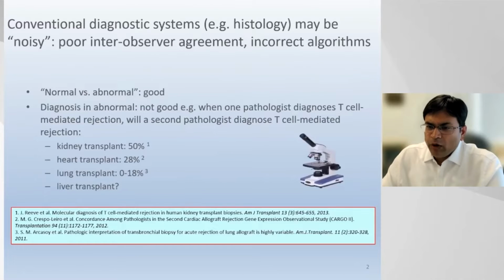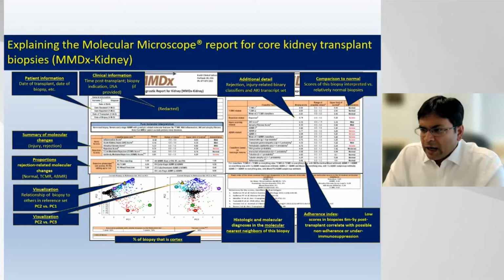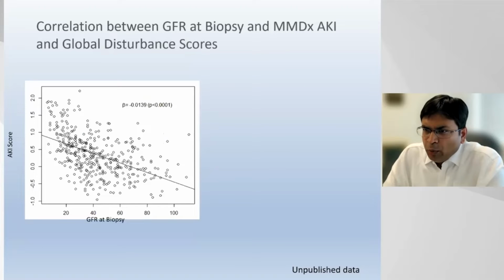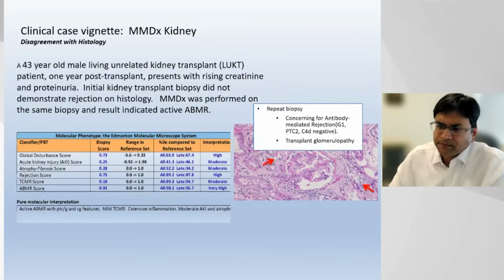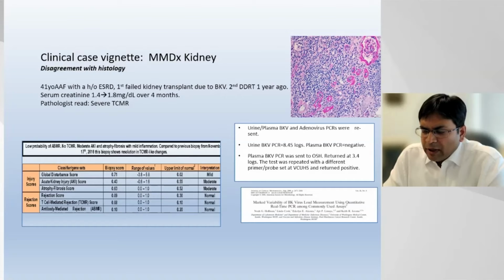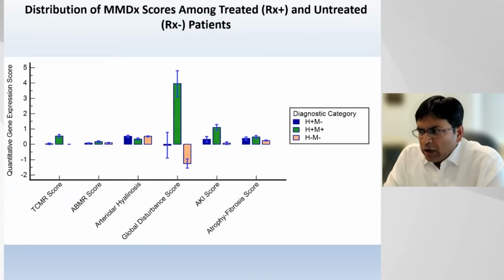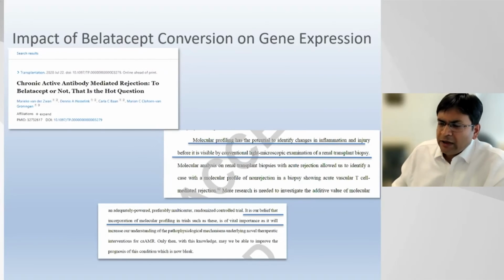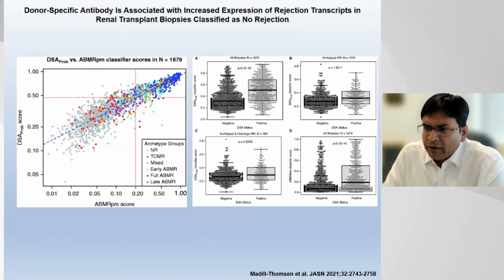Molecular Diagnostics for Kidney Transplants: MMDx vs Histology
How can molecular diagnostics for kidney transplants complement conventional histology when assessing kidney transplant rejection? In this One Lambda educational webinar, Dr. Gaurav Gupta discusses MMDx Kidney, biopsy gene expression profiling, and how molecular and histologic findings can be interpreted together.

The presentation introduces the Molecular Microscope Diagnostic System (MMDx), which analyzes gene expression patterns in kidney transplant biopsy tissue against a reference dataset. It reviews molecular assessments of antibody-mediated rejection (ABMR), T cell–mediated rejection (TCMR), acute kidney injury, and tissue injury patterns. Dr. Gupta explains the sources of variability in histology and why disagreement between MMDx and histologic findings requires clinical interpretation rather than treating either approach as definitive in isolation.

Drawing on research cohorts and clinical case examples, the webinar explores MMDx vs histology in kidney transplant rejection assessment, including cases with discordant biopsy findings, BK virus nephropathy, and molecular markers associated with graft outcomes. It also covers studies of molecular profiling in treatment-response assessment, relationships with donor-derived cell-free DNA, and opportunities for future research.

This session is intended for transplant clinicians, laboratory professionals, and researchers interested in post-transplant monitoring and molecular diagnostic methods. The findings reflect the studies and clinical experience discussed by the presenter; they are not a substitute for individualized clinical judgment or current institutional protocols.

0:00 Introduction
3:08 General sources of error in biopsies
5:44 Explaining the Molecular Microscope report for core kidney transplant
10:54 Our Work Flow
13:06 Correlation between GFR at Biopsy and MMDX AKI and Global Disturbance Scores
14:02 Discrepant MMDx Diagnosis vs Histology with regards to Rejection N=68
14:28 MMDx vs Histology: Diagnosis Downgraded
14:56 MMDx vs Histology: Dx Upgraded
16:30 Agreement of MMDx with Histologic and Clinical Diagnosis INTERCOMEX Data
17:06 Discrepancy analysis comparing molecular and histology diagnoses in kidney transplant biopsies
17:55 Clinical case vignette: MMDX Kidney
19:01 Response to therapy
21:39 US payer budget impact of a microarray assay with machine learning to evaluate kidney transplant rejection in for-cause biopsies
28:26 The role of Molecular Microscope to Guide Therapy for T-cell Mediated Rejection in Kidney Transplants
30:53 Renal Function and Patient outcomes Among Treated (Rx+) and Untreated (Rx-) Patients
34:32 Belatacept for Chronic Active ABMR
41:29 What's Next?